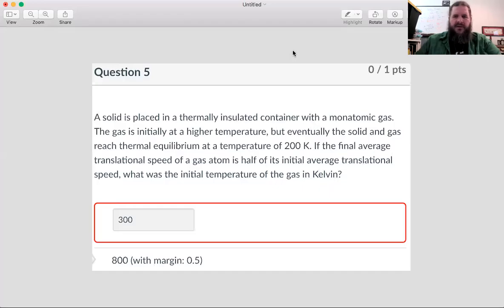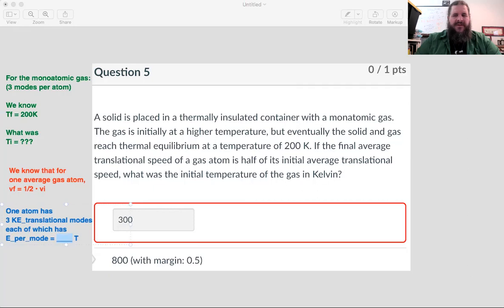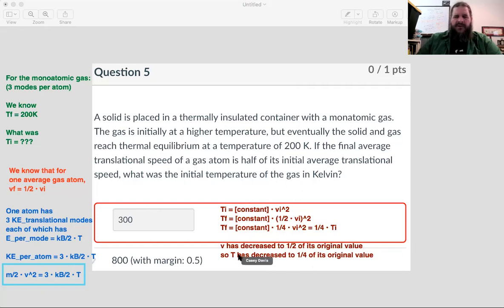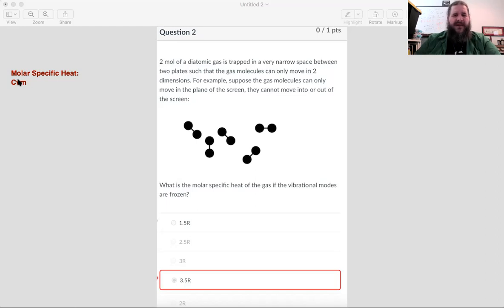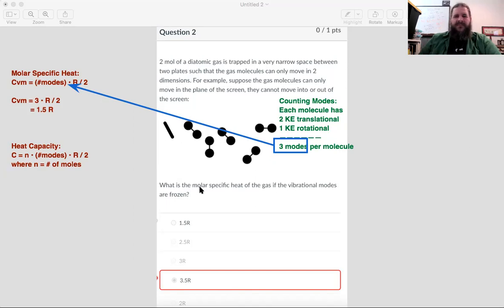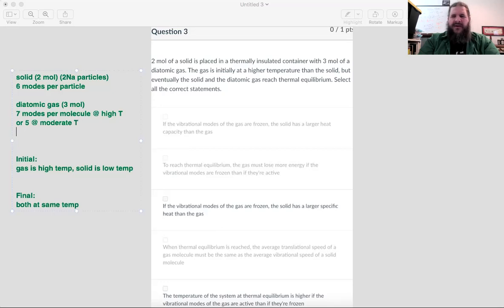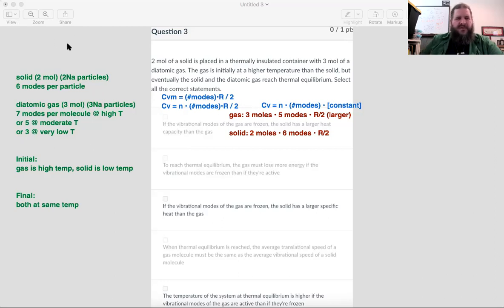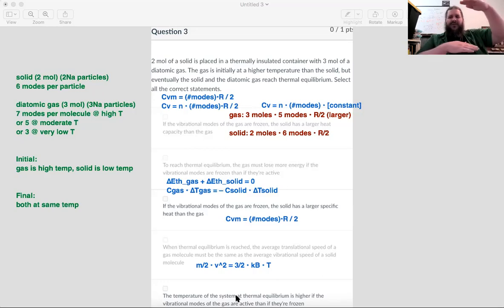P7A w20210518 QuizQuestionReview MostlyModes&HeatCapacity